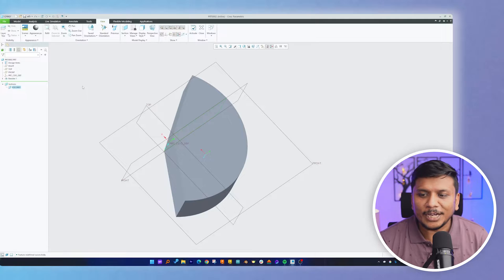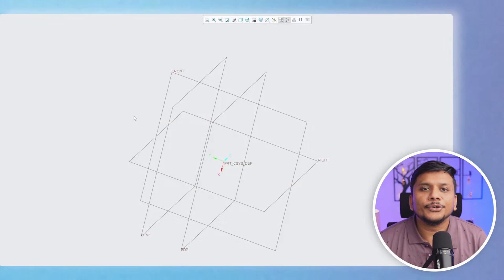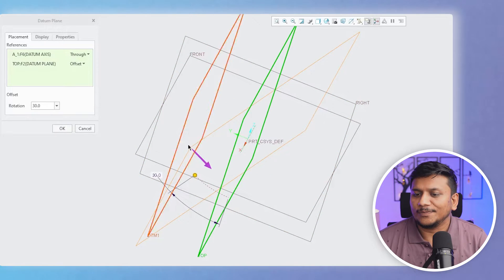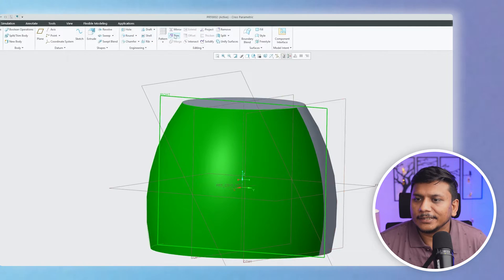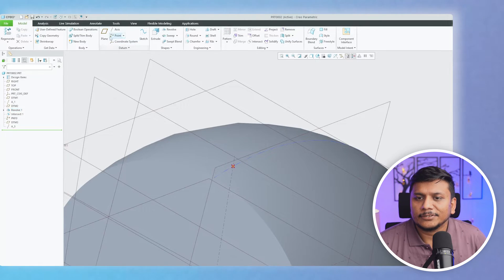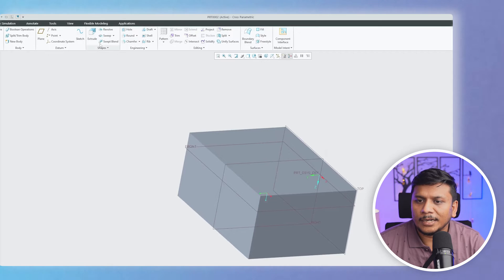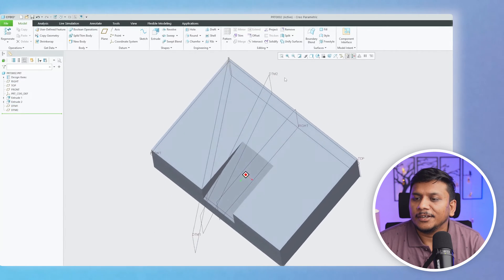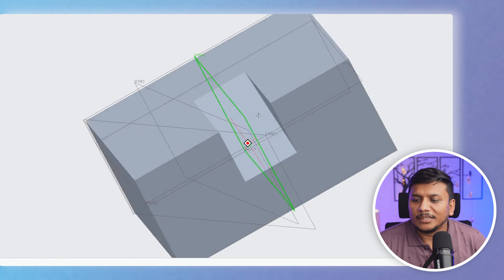How to Create Datum Planes in Creo Parametric | #19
In this video, we're getting into 3D modeling with a guide on making datum planes in Creo Parametric. It's great for both beginners and those wanting to sharpen their skills. We'll go through everything step by step, making it easy to follow along. Let's dive in!

✅ How to use Extrude in Creo | Extrusion Techniques in 3D Modeling Basics (Part 1 of 3) | #15 -  Video link

📌Timestamps📌
00:00 Introduction to Datum Planes in Creo Parametric
00:23 Creating a Reference Datum Plane
00:51 Creating an Offset Datum Plane
01:45 Creating an Angle Datum Plane
02:51 Creating Sample Geometry
03:10 Creating 3 point plane
03:50 Creating a Plane normal to a curve and passes thru a point
05:11 Creating a pattern of planes
06:20 Creating a midplane
06:40 Creating an Angular Bi-sector Datum Plane
08:28 Conclusion